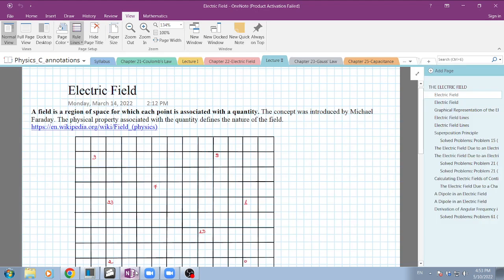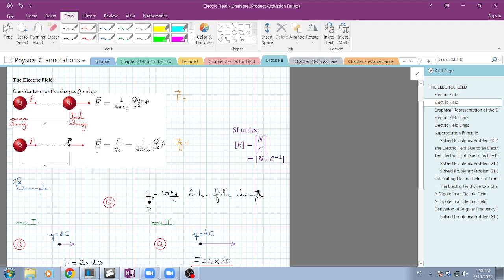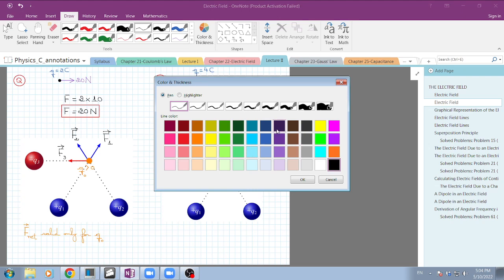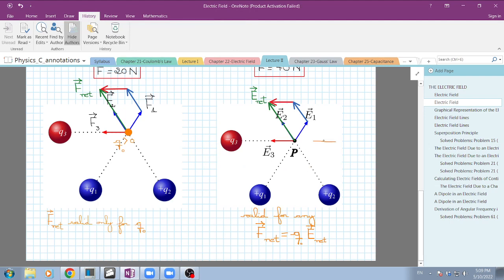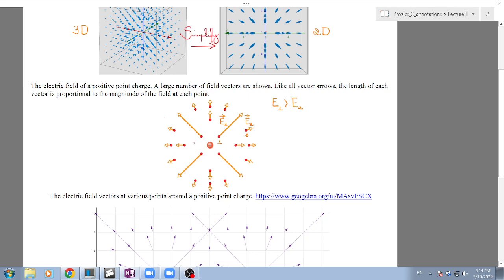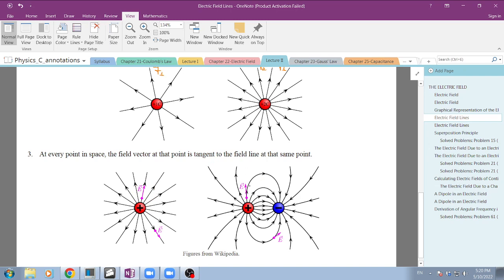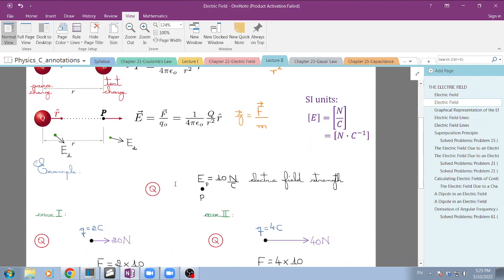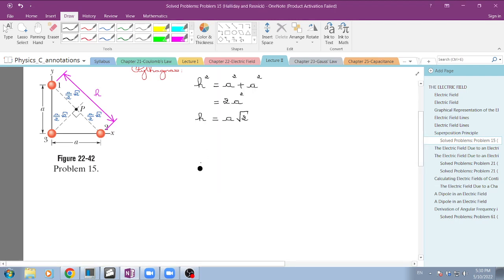Lecture II: Electric Field